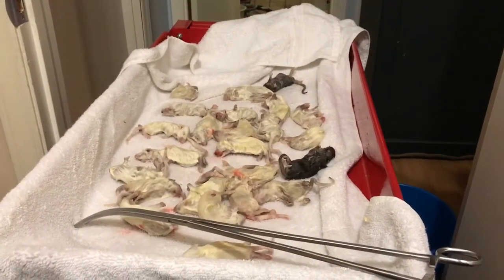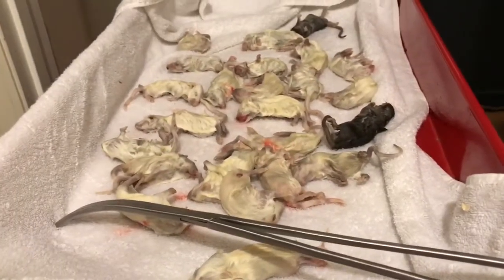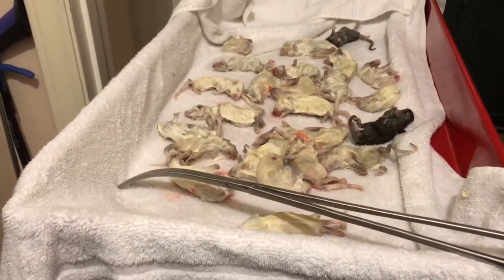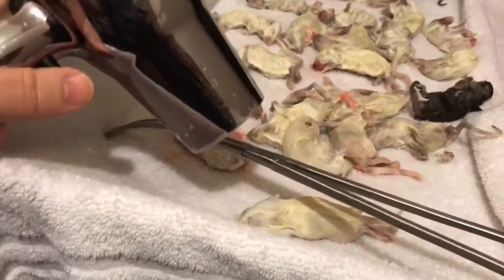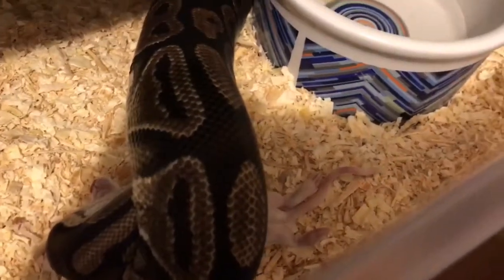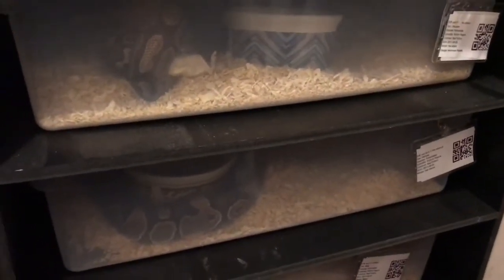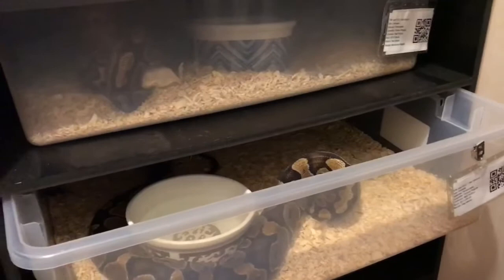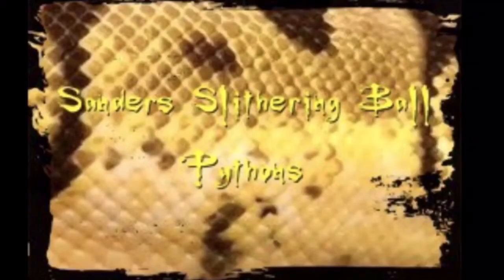Tips to Feeding Frozen Thawed Rats Jan 2018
A short video about feeding frozen thawed Rats to Ball Pythons. My snakes typically eat live by the way.